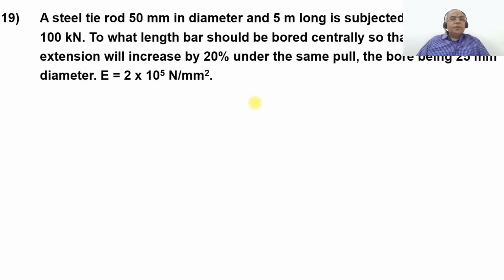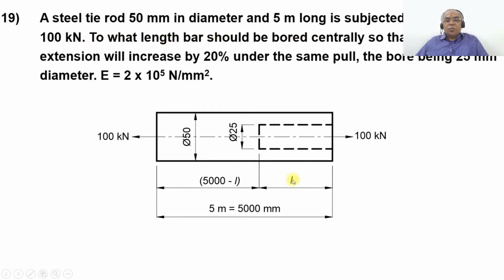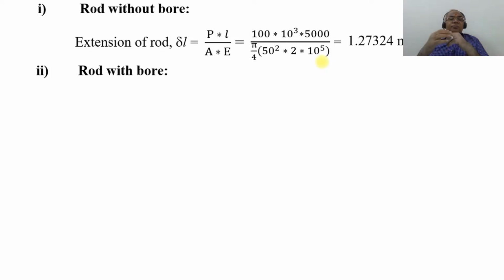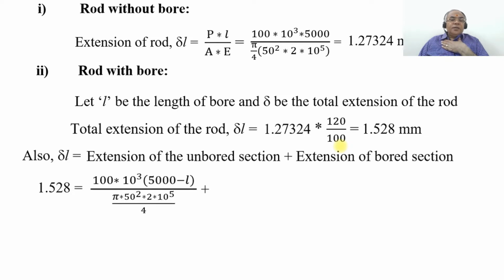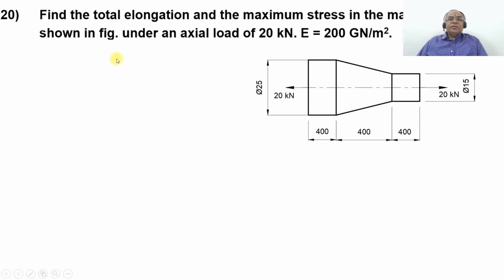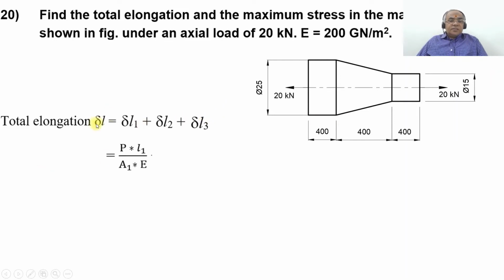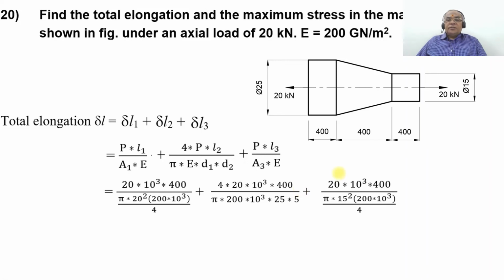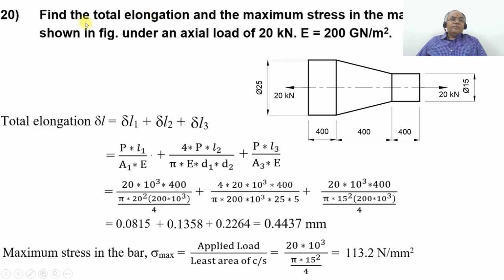P 19 & 20